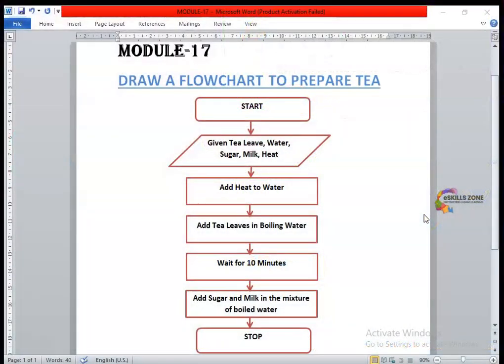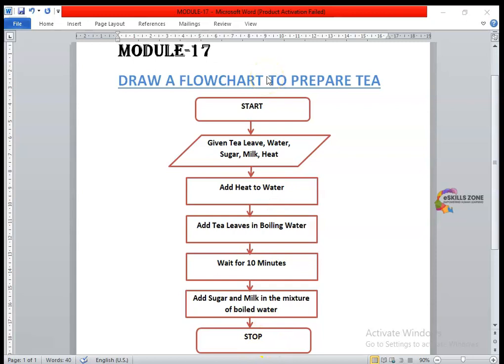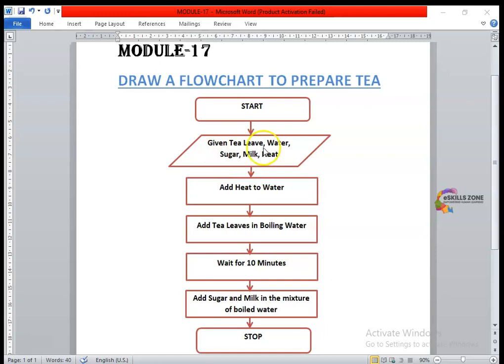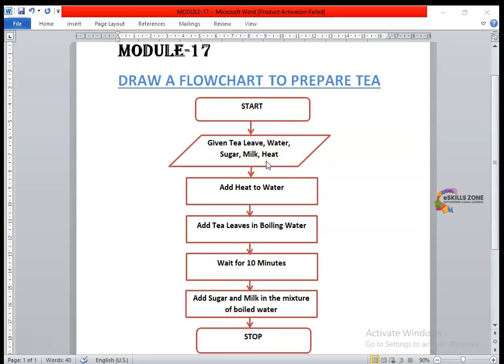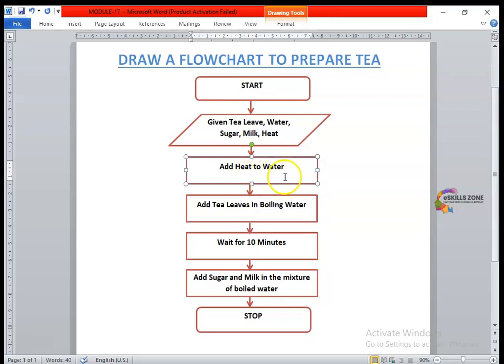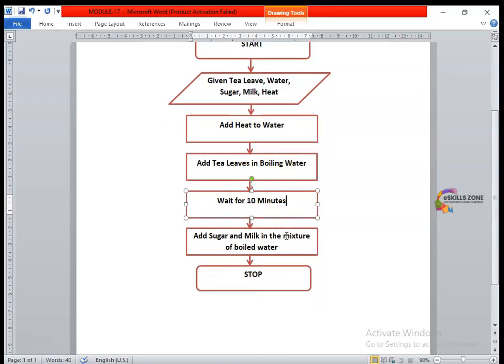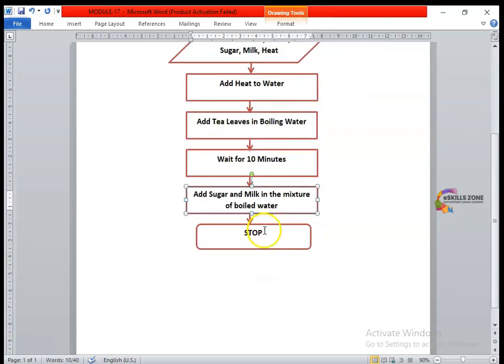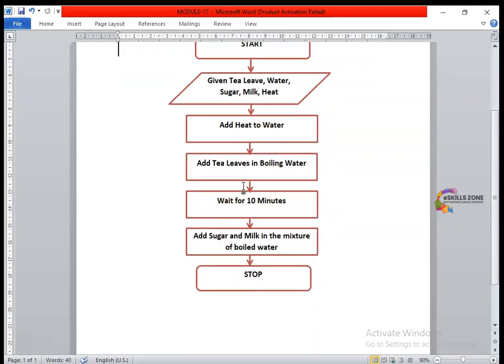GW BASIC - Lecture 17 FLOWCHART TO PREPARE A TEA